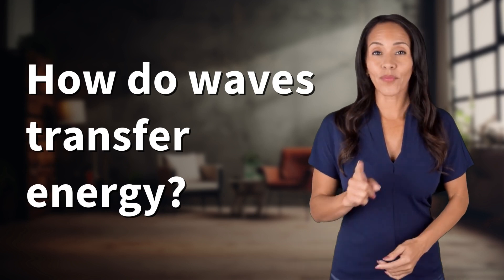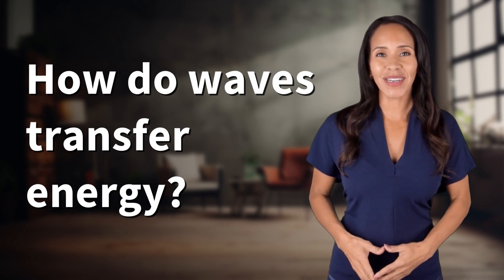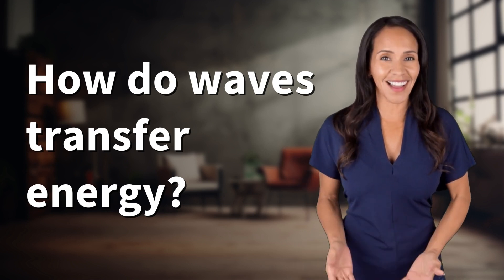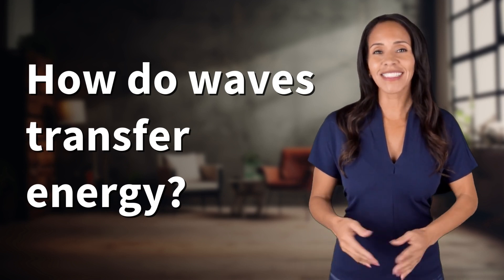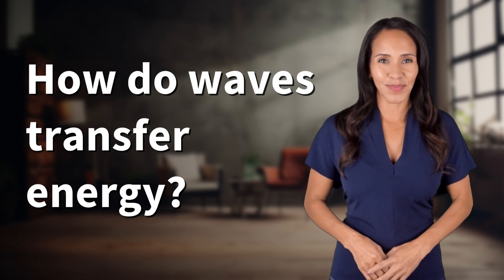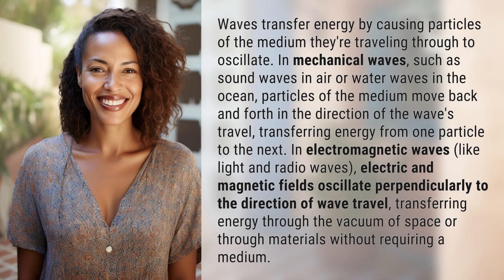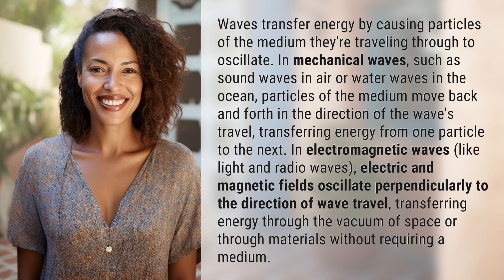How do waves transfer energy?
Wave Energy Transfer Explained 👉 Wave Energy Transfer 👉 Discover how waves transfer energy through particles of the medium they travel through, whether it's through the oscillation of particles in mechanical waves or the oscillation of electric and magnetic fields in electromagnetic waves.

Laura S. Harris (2024, April 4.) How do waves transfer energy?
    🌐 AskAbout.video